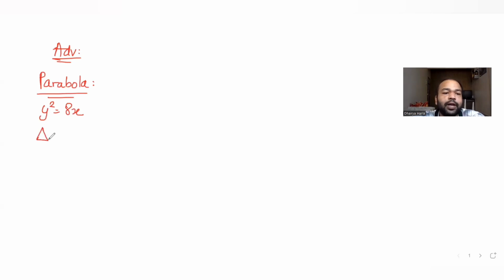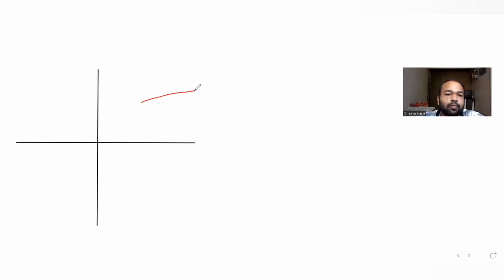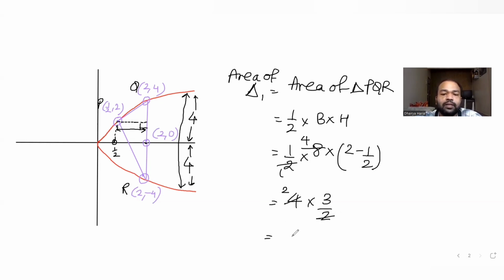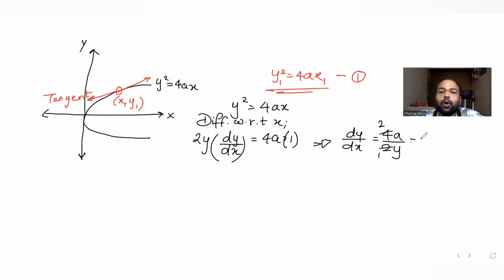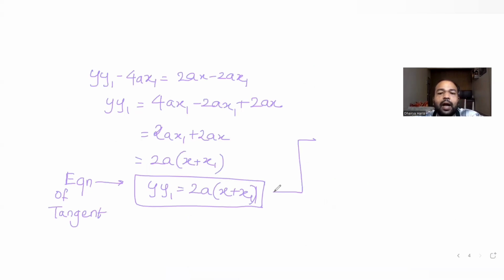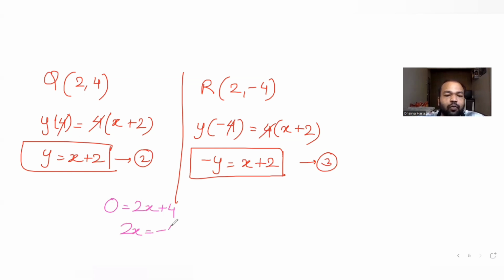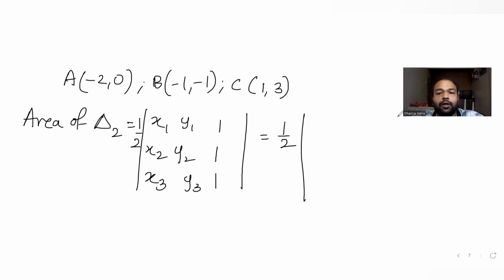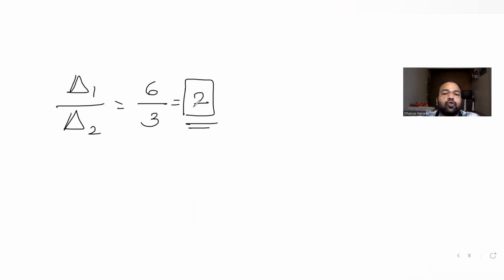Consider the Parabola y^2=8x. Let ∆1 be the area of the triangle formed by the end points| JEE Adv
Consider the Parabola y^2=8x. Let ∆1 be the area of the triangle formed by the end points of its latus rectum and the Point P(1/2,2) on the Parabola and ∆2 be  the area of the triangle formed by drawing tangents at P and at the end points of the latus rectum. Then ∆1/∆2 is: ____? A. 1
B. 2
C. 3
D. 4